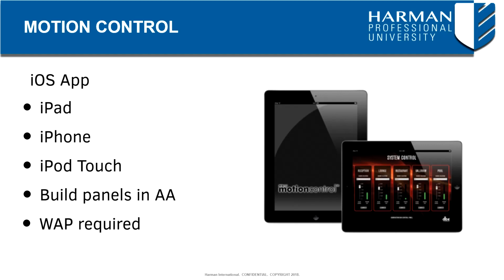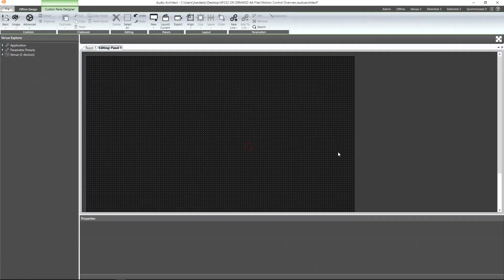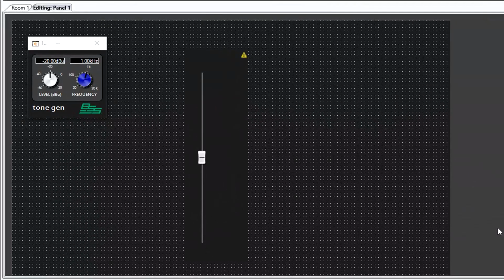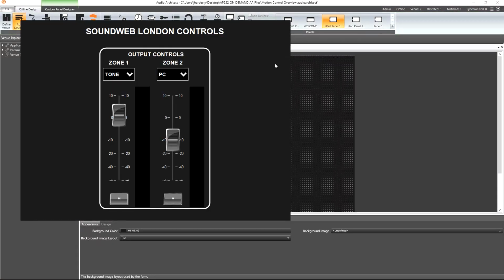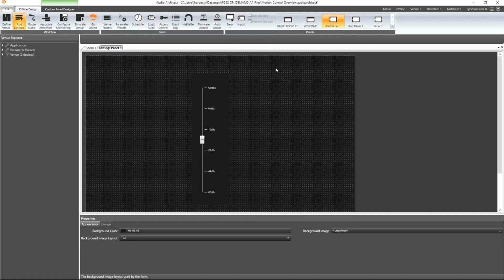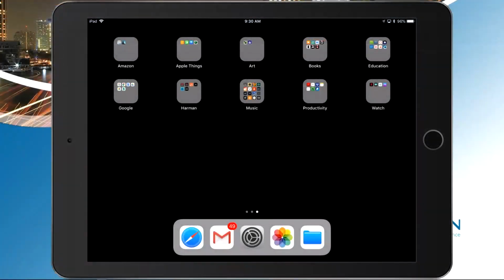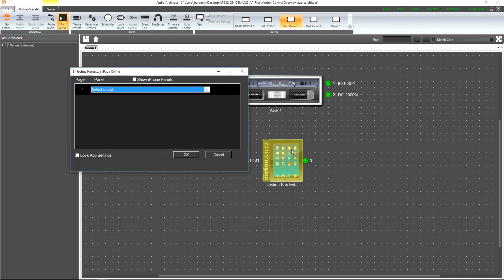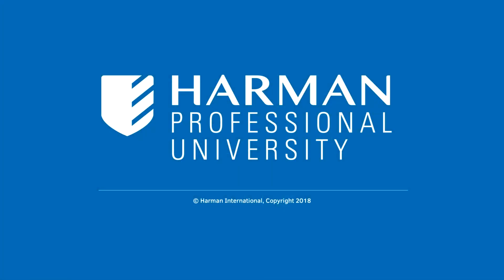Motion Control | Audio Architect